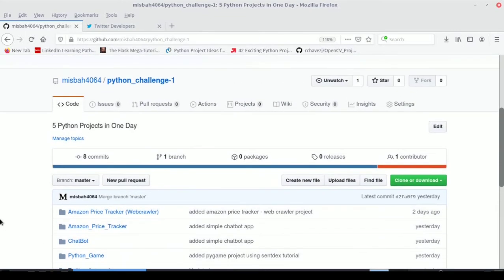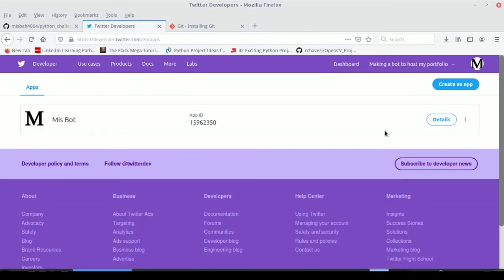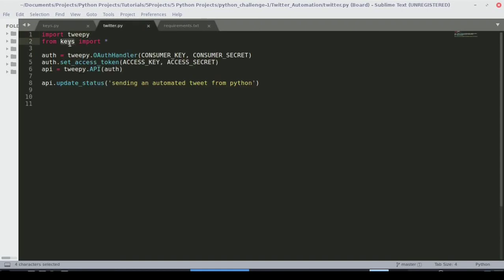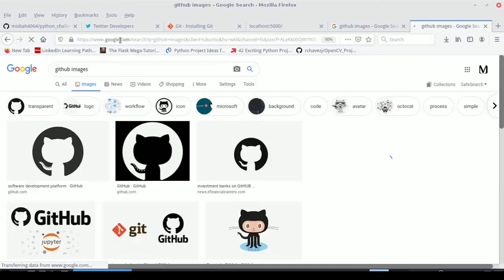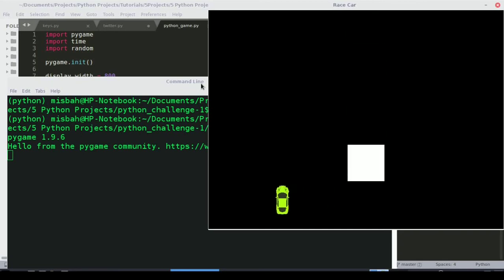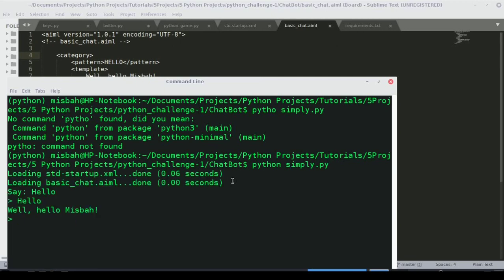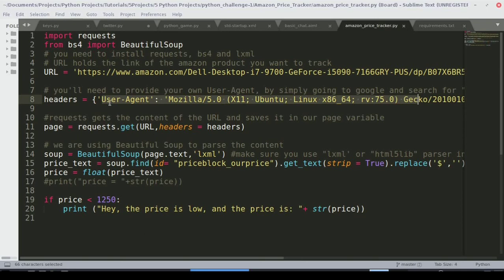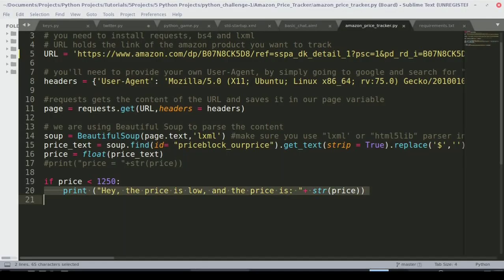5 Python Projects Challenge in One Day - Completed with Code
💻 General Tech
Dell Tower